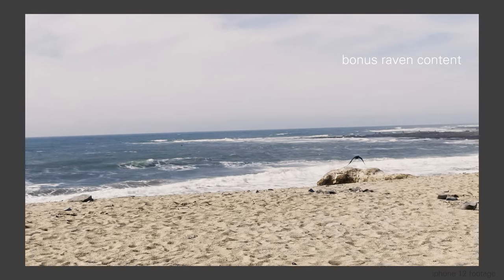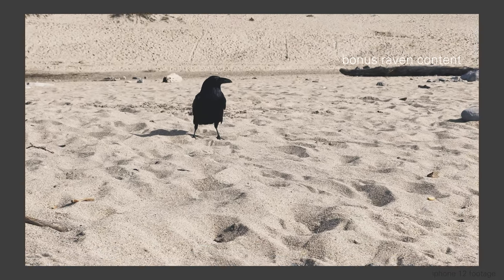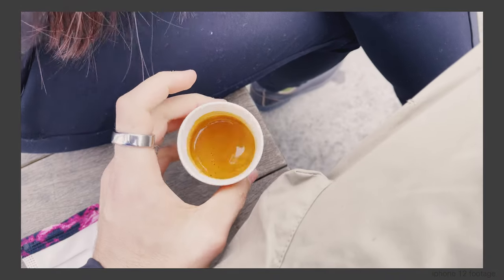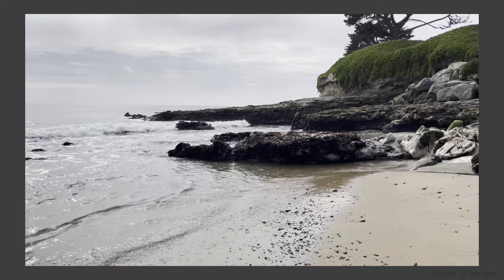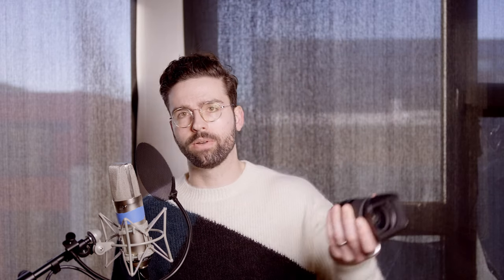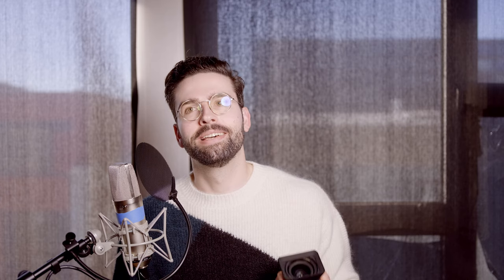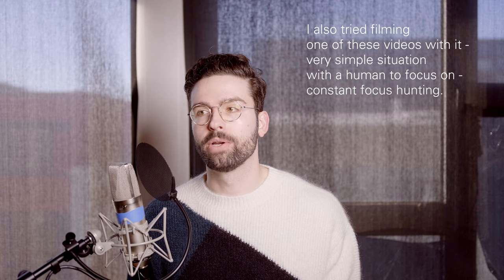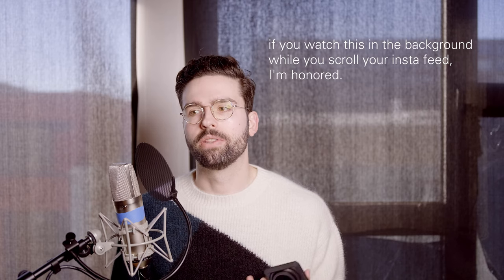Santa Cruz with the GF 45/2.8 (and GFX 100)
I spent a "weekend" in Santa Cruz and tried out the Fujifilm gf 45/2.8. Unsurprisingly, it's great. And more importantly, relaxed and took a few decent photos.

Chapters
0:00 intro
1:54 day one in santa cruz
3:15 day two
5:18 day three
6:55 day four
7:18 thoughts on the lens
7:53 quick sharpness demo
8:14 more thoughts on the lens
9:09 outro and thank you for watching :)